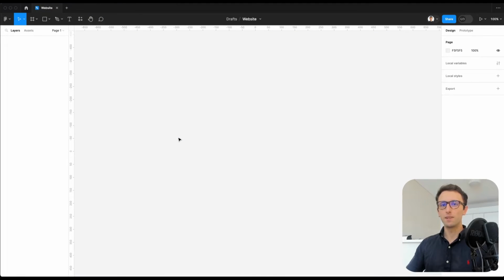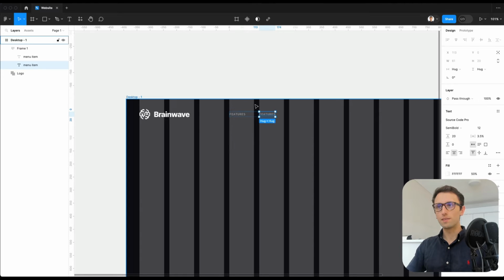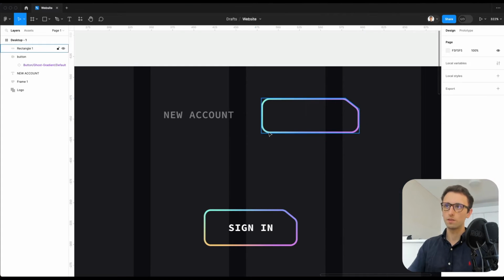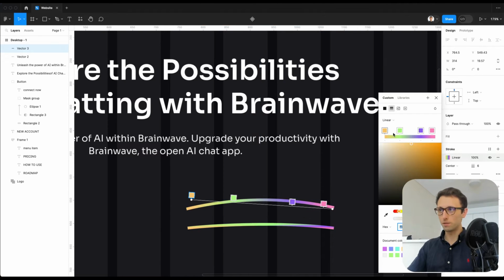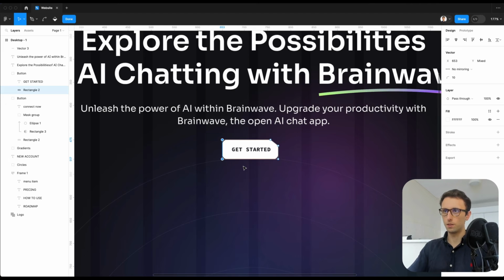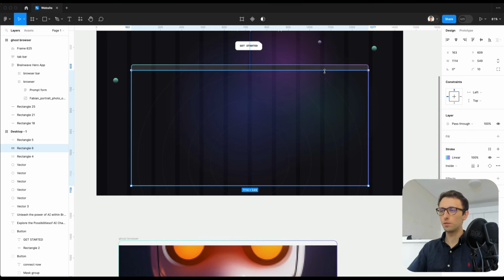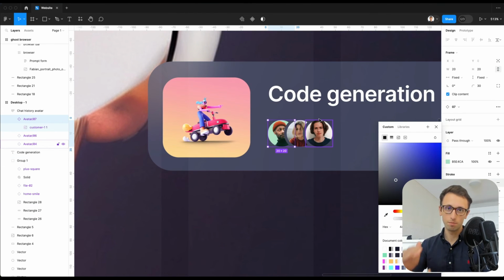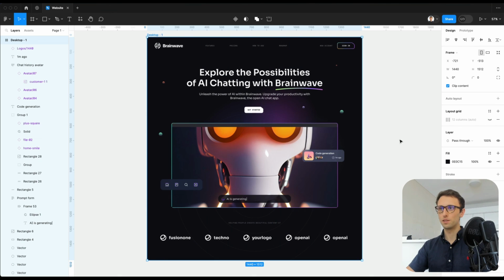Let's Design a Website in Figma